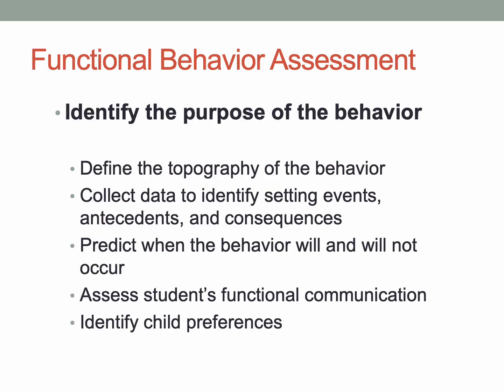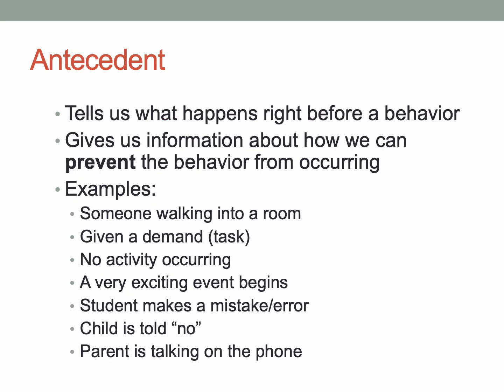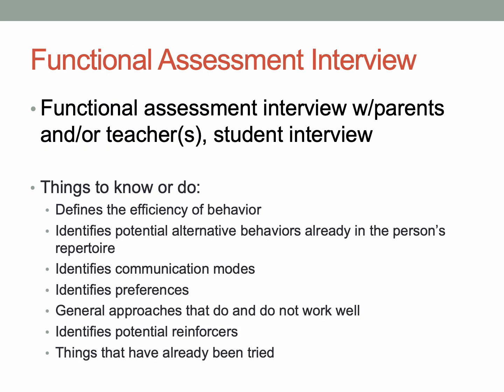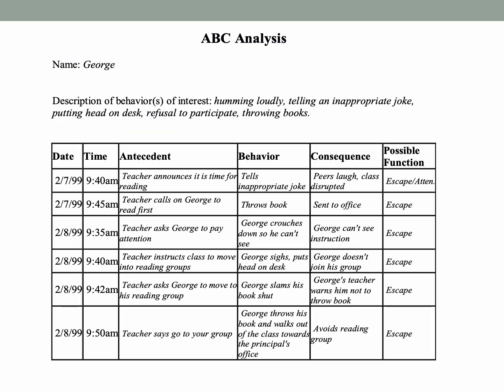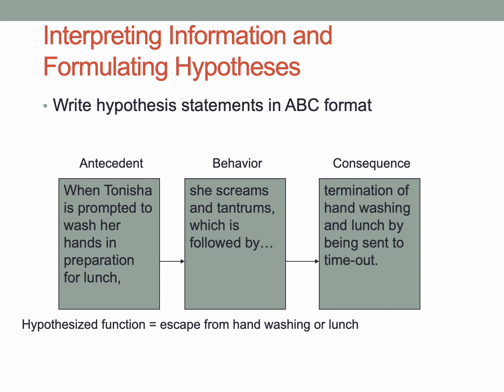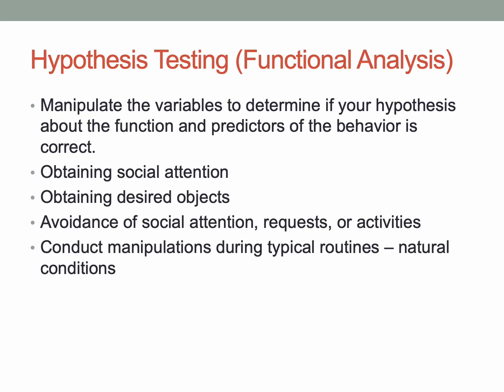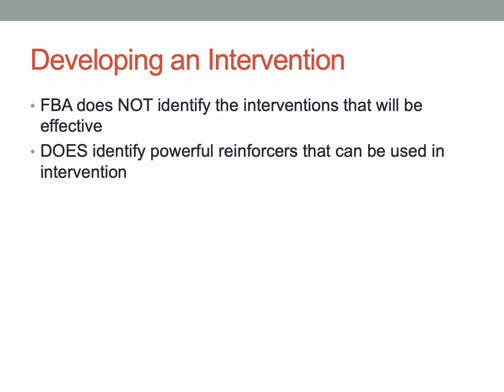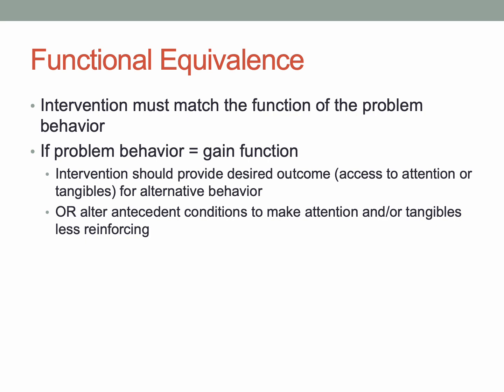SPED 517 Week 3 recorded